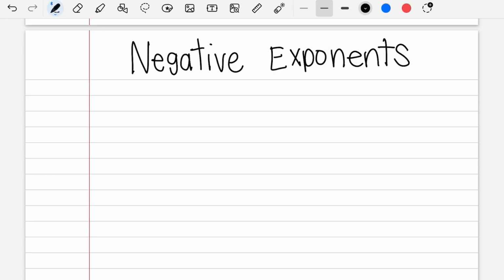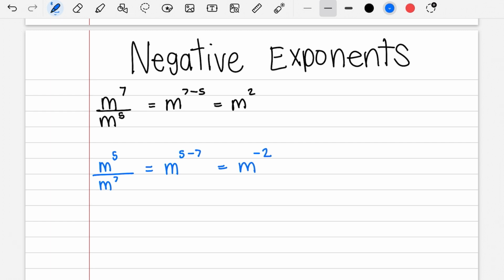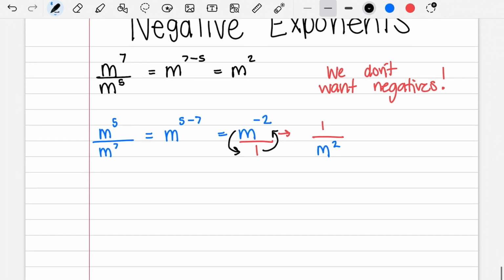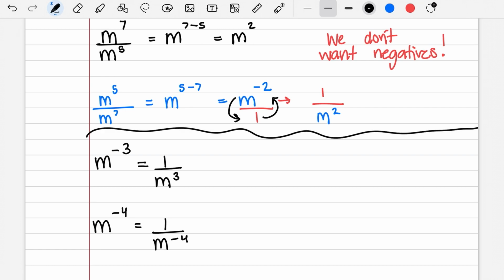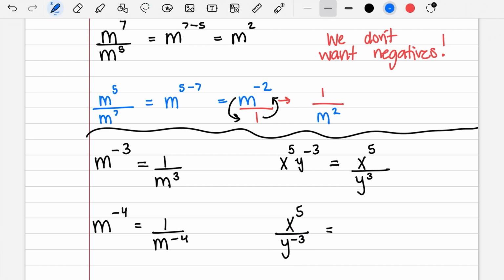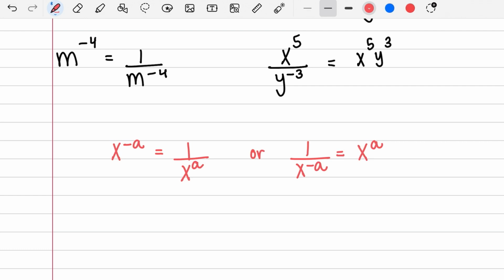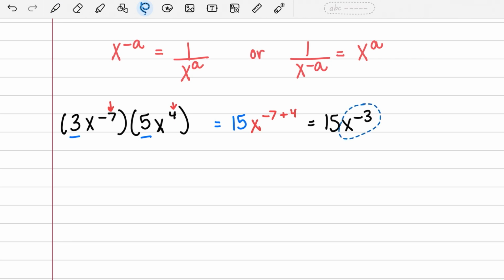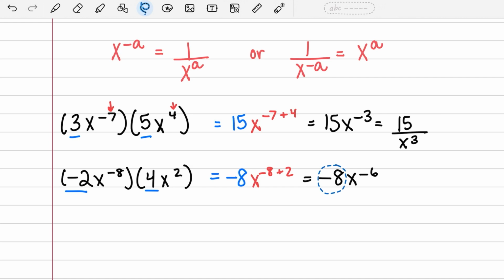Properties of Exponents | Negative Exponents